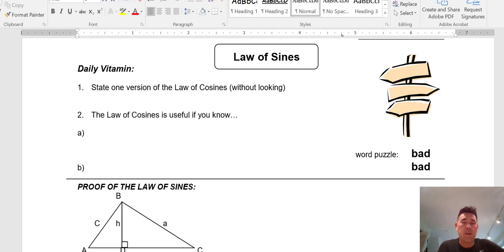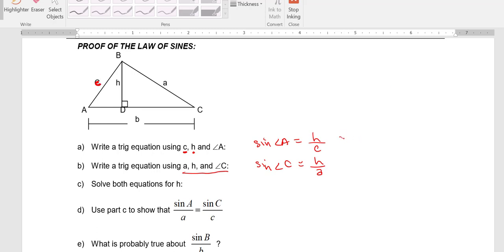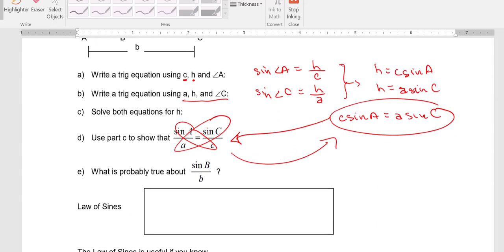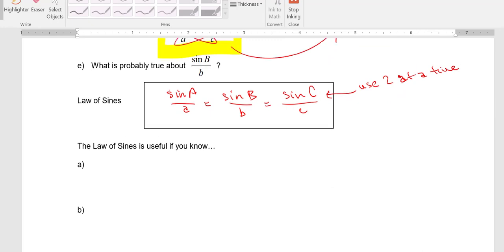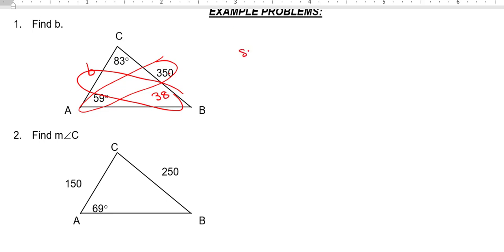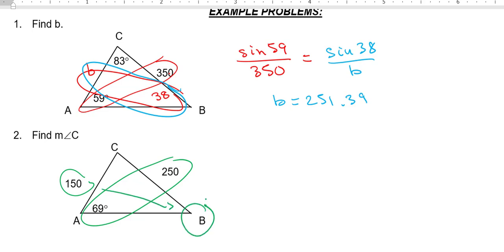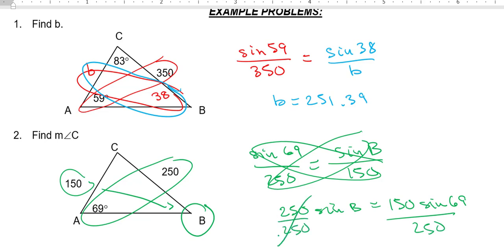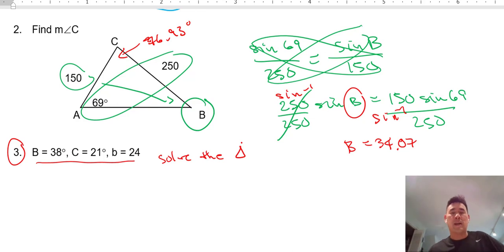Law of Sines